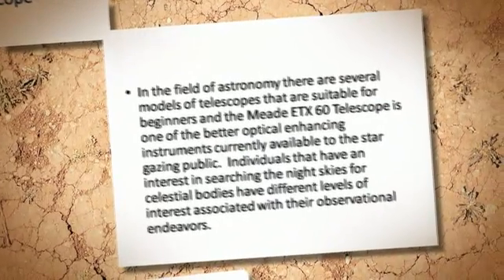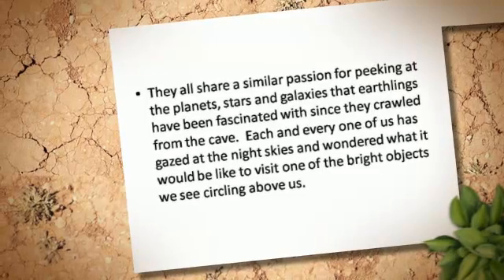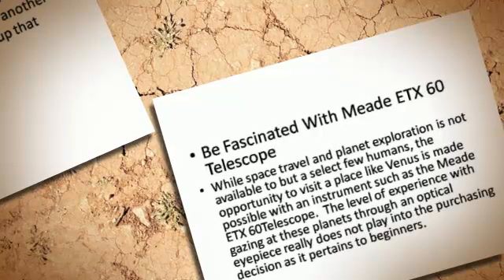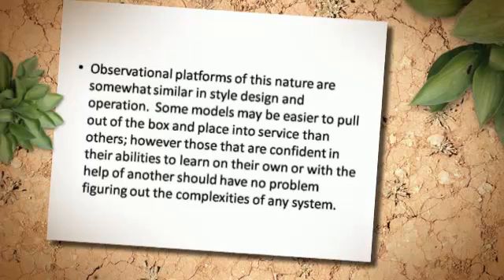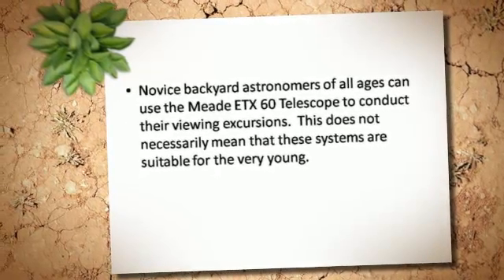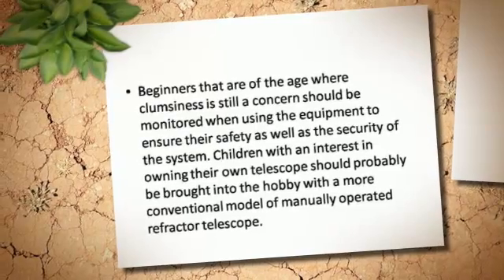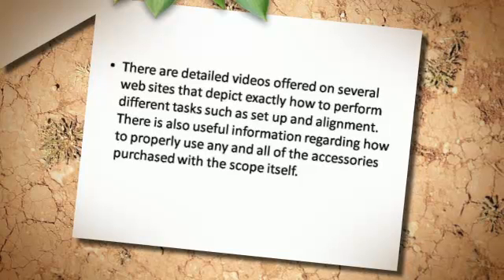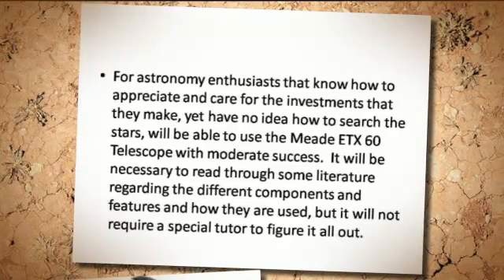Admirable Review About Meade ETX 60 Telescope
In the field of astronomy there are several models of telescopes that are suitable for beginners and the Meade ETX 60 Telescope is one of the better optical enhancing instruments currently available to the star gazing public.  Individuals that have an interest in searching the night skies for celestial bodies have different levels of interest associated with their observational endeavors.

They all share a similar passion for peeking at the planets, stars and galaxies that earthlings have been fascinated with since they crawled from the cave.  Each and every one of us has gazed at the night skies and wondered what it would be like to visit one of the bright objects we see circling above us.

The majority of us continue to daydream about the possibility of walking on another planet, or playing the celestial soup that makes up the known universe.

Be Fascinated With Meade ETX 60 Telescope

While space travel and planet exploration is not available to but a select few humans, the opportunity to visit a place like Venus is made possible with an instrument such as the Meade ETX 60Telescope.  The level of experience with gazing at these planets through an optical eyepiece really does not play into the purchasing decision as it pertains to beginners.